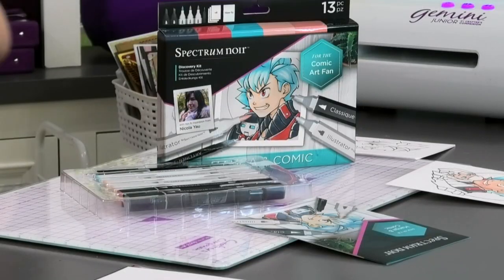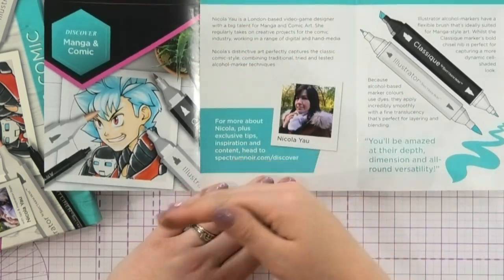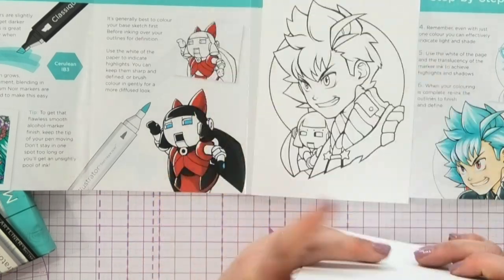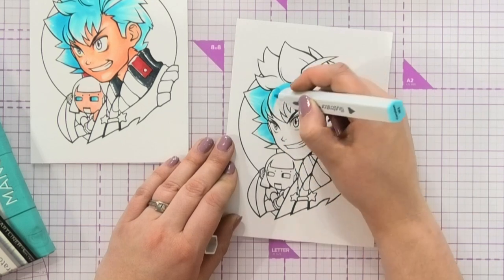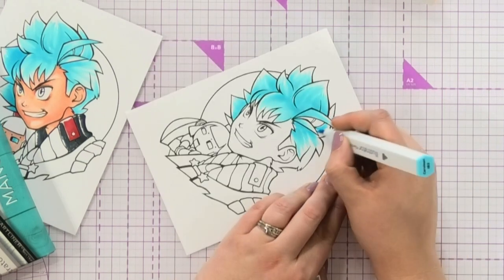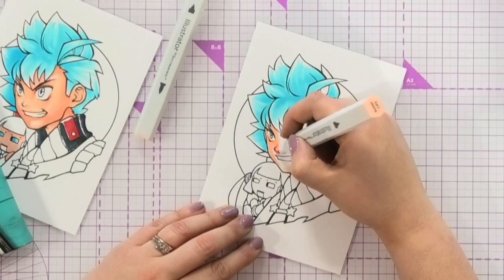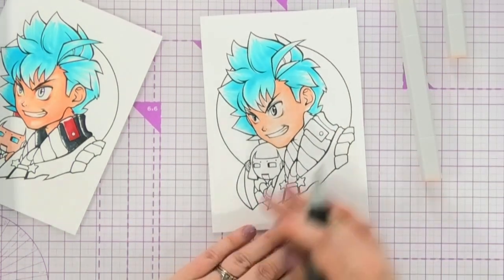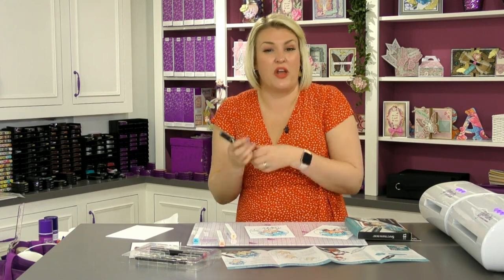Introduction: Spectrum Noir Manga and Comic Discovery Kit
Recreate your favourite Manga and comic book heroes, or even try inventing your own! All the essential tools you need to get started, with expert instruction from pro comic artist Nicola Yau.